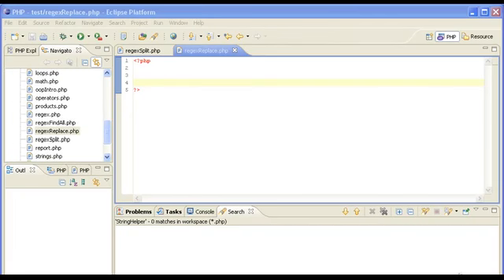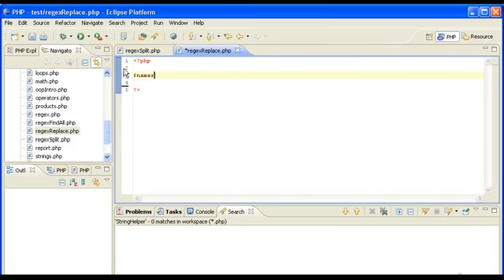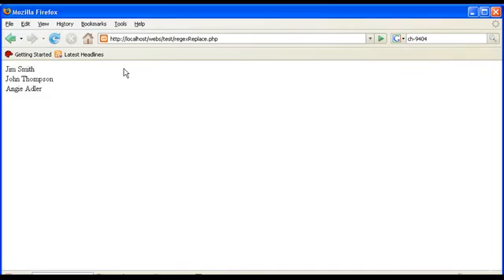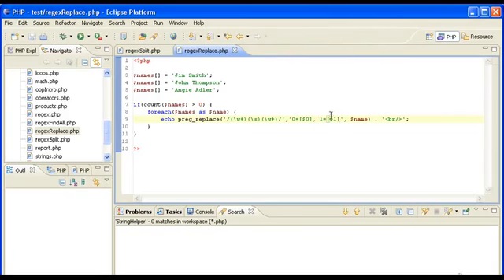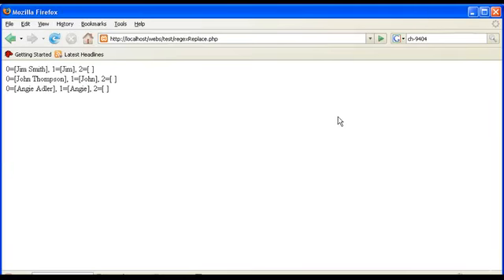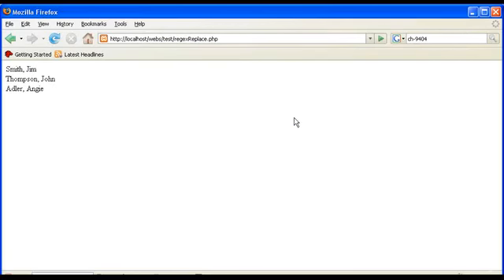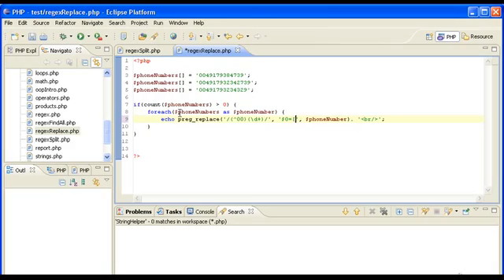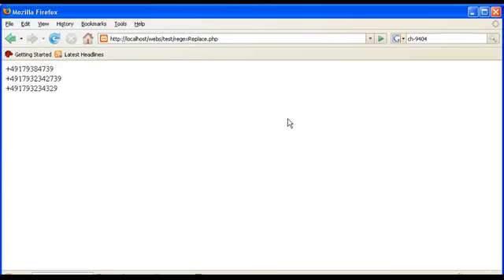Replacing Text preg replace